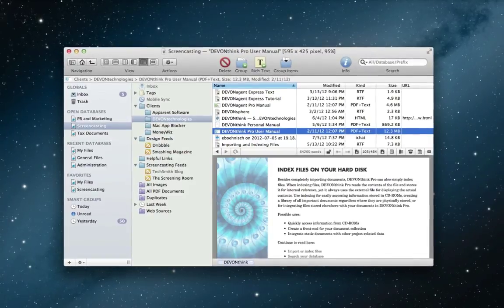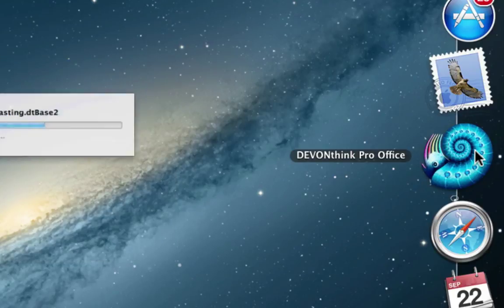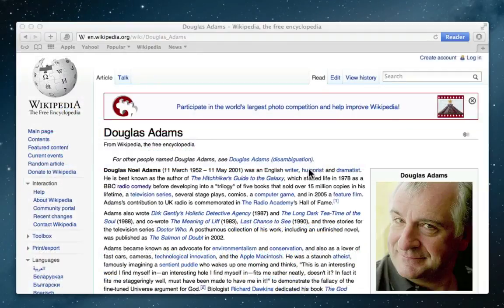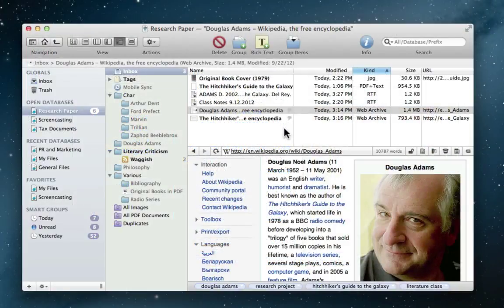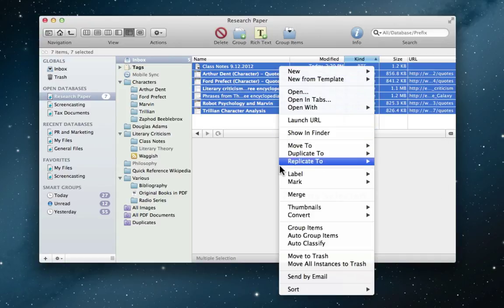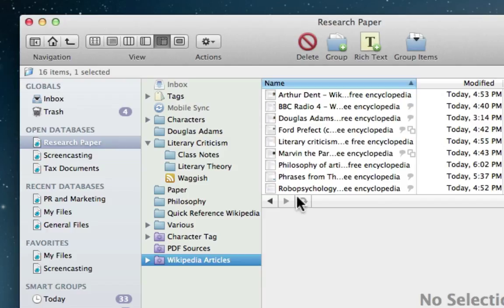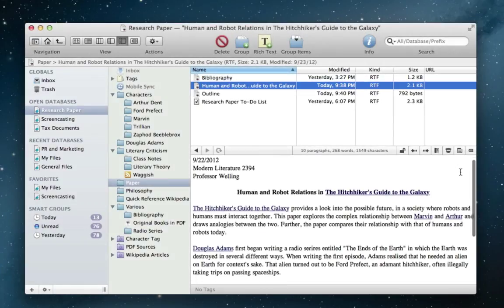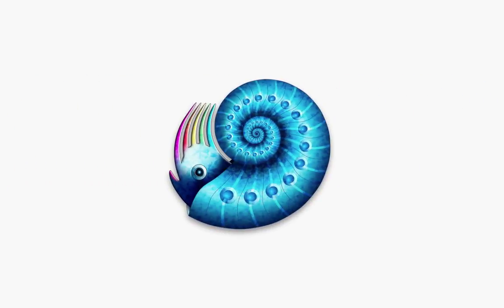Document Management Software: The Best Project Management Software For Office.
Document management software: Find the best project management software for your office. This the nr one office software all in one paperless office soultion. This database management software does more than the ordinary scanner software and document scanner do. It works with word documents,wiki, and it does much more!   Learn more visit the link .

Devonthink pro office document management software what is it?:

DEVONthink Pro Office is a simple but effective document management software thanks to its opening tutorial videos, articles and artificial intelligence. These tutorials will show you how easy it is to work with devonthink pro office document management software, so you can learn the ins and outs of the software in very little time. Once you understand how to use the software. You can start creating your paperless office and clean up your desk.

Searches related to Document management software
"documentmanagementsoftwarecomparison"
"documentmanagementsoftwarefreeware"
"documentmanagementsoftwareopensource"
"documentmanagementsoftwarelinux"
"documentmanagementsoftwarehome"
"documentmanagementsoftwarepersonal"
"documentmanagementsoftwareopensourcefree"
"documentmanagementsoftwarereviews"
"filemanagementsoftwarereviews"
"legaldocumentmanagementsoftwarecomparison"
"documentmanagementsoftwarereviews2010"
"electronicdocumentmanagementsoftwarereviews"
"enterprisedocumentmanagementsoftwarecomparison"
"opensourcedocumentmanagementsoftwarecomparison"
"recordsmanagementsoftwarecomparison"
"contentmanagementopensource"
"documentmanagementvista"
"documentmanagementsoftwarefreeware"
"documentmanagementsoftwareopensourcephp"
"documentmanagementsoftwareopensourcecomparison"
"opensourcedocumentmanagementscanningsoftware"
"opensourcedocumentcontrolsoftware"
"personaldocumentmanagementsoftwareopensource"
"personaldocumentmanagementsoftwaremac"
"personaldocumentmanagementsoftwarereviews"
"documentmanagementsoftwarereviews2010"
"electronicdocumentmanagementsoftwarereviews"
"legaldocumentmanagementsoftwarecomparison"
"enterprisedocumentmanagementsoftwarereviews"
"documentmanagementsoftwarereviewscnet"
"personaldocumentmanagementsoftwarereview"
"opensourcedocumentmanagementsoftwarereviews"
"documentmanagementsoftwarecomparison"
"documentmanagementsoftwarereviewscnet"
"documentmanagementsoftwarereviews2009"
"documentmanagementsystemsreview"
"documentmanagementcms"
"documentmanagementsystemsscreenshot"
"documentstorage"
"docpointreview"